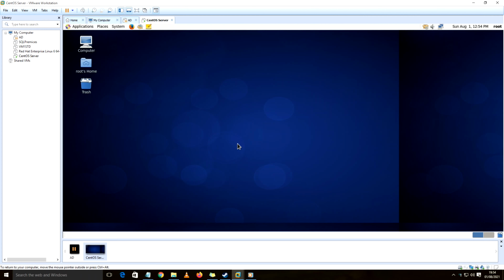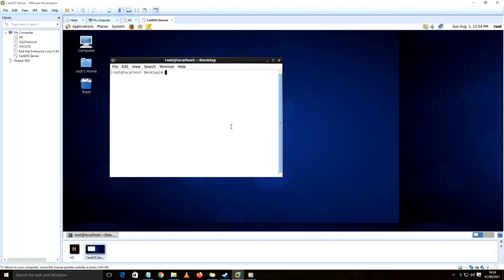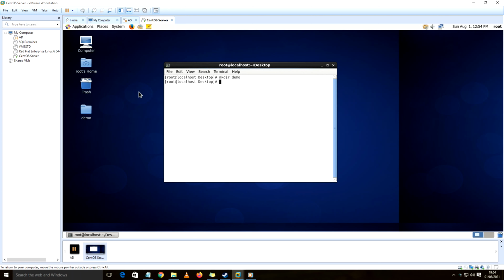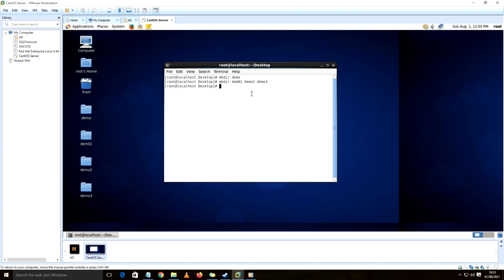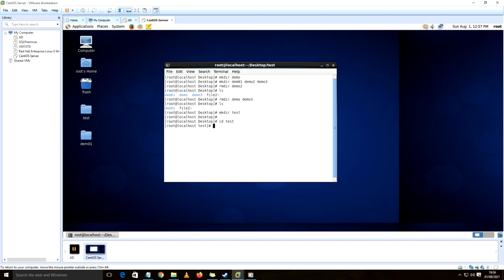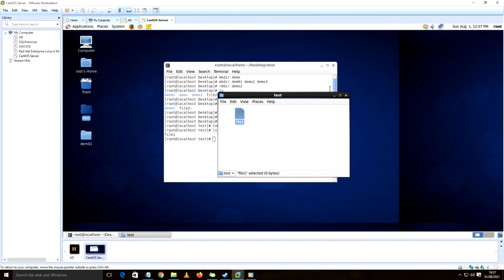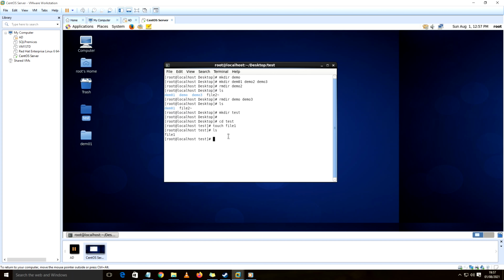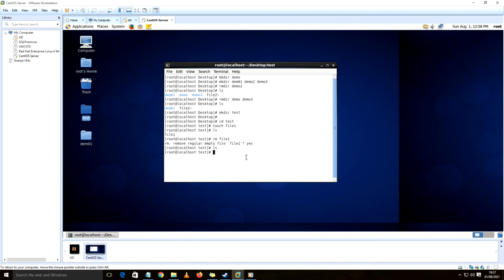Creating and removing Directories and files in Linux